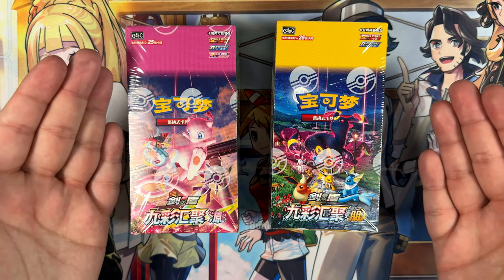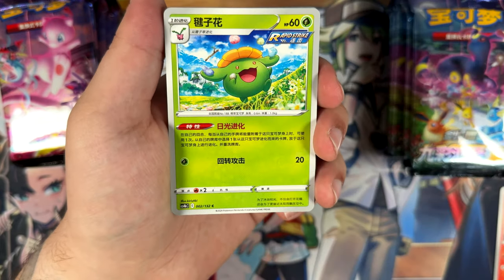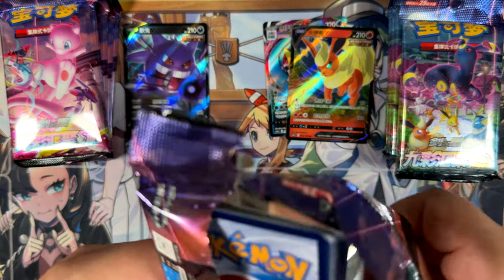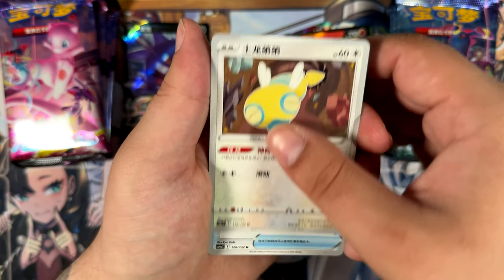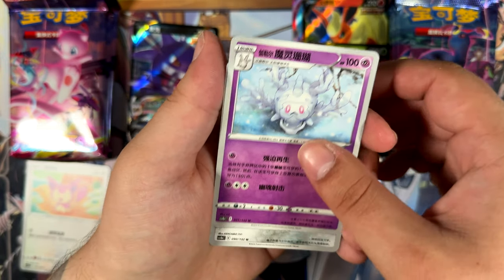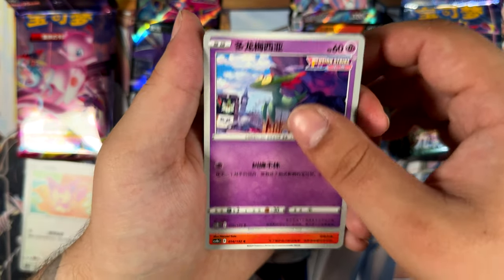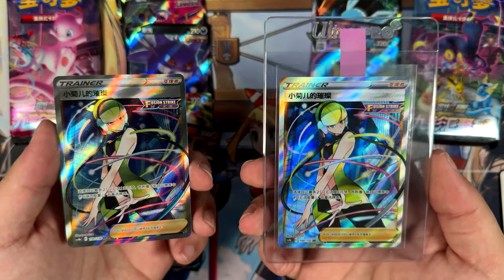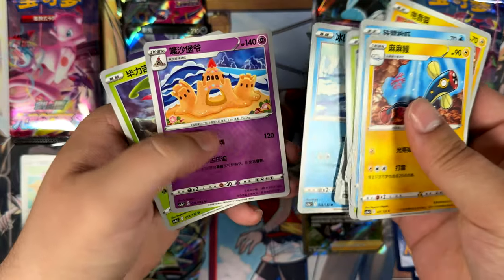Nine Colors Gathering - Pack Battle Rematch!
In this video I'm doing a rematch Pack Battle of Nine Colors Gathering (九彩汇聚). The Set is split apart into 2 subsets, "Friend (朋)" which is essentially Eevee Heroes / Evolving Skies and "Origin (源)" which is Fusion Arts / Fusion Strike.

Background Thumbnail used:
By Starline on Freepik